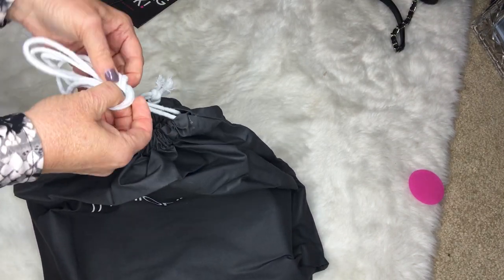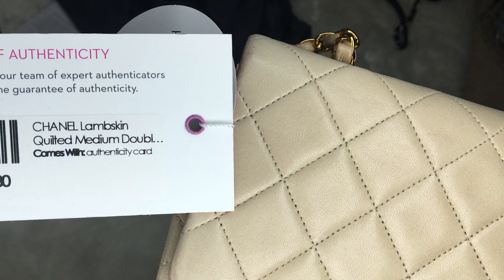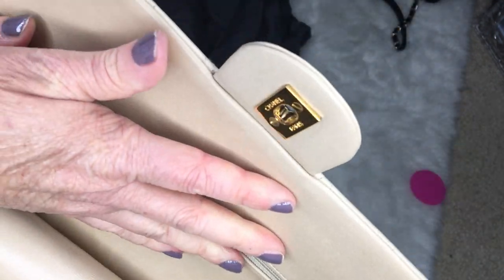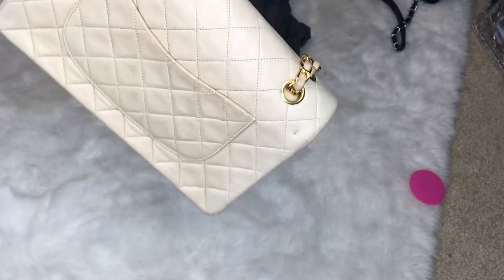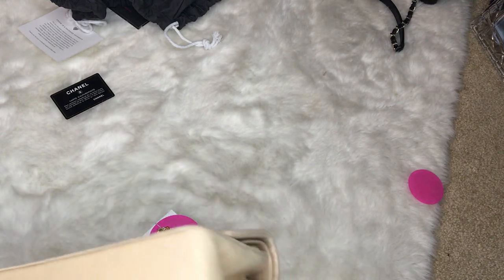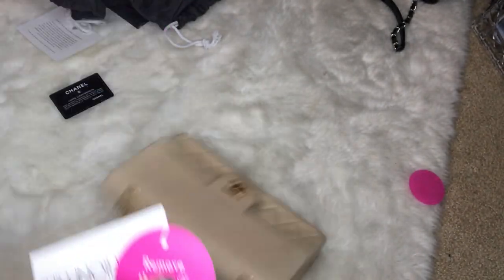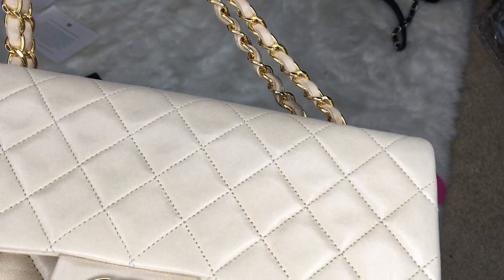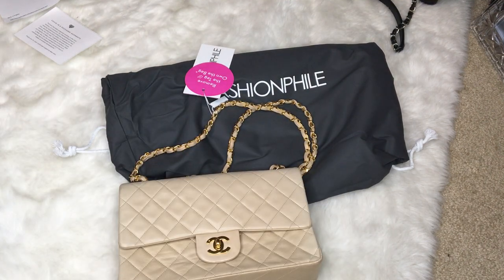Fashionphile unboxing --waited 2 years to find the right one for me | R E B E C C A B A R T O N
After waiting for two years for the right one...  I found this Chanel Beige at the condition * price that I liked.  I love fashionphile website!  Watch me open and reveal this gem!   I live in Oregon and there is no sales tax.

👍 THUMBS UP if you enjoyed watching
🔔 Activate Notifications
🔊 Comment what you think

♥♥RAKUTEN (EBATES)   MONEY on all online orders ‣ - Get $10 --
You get $10 just for signing up!